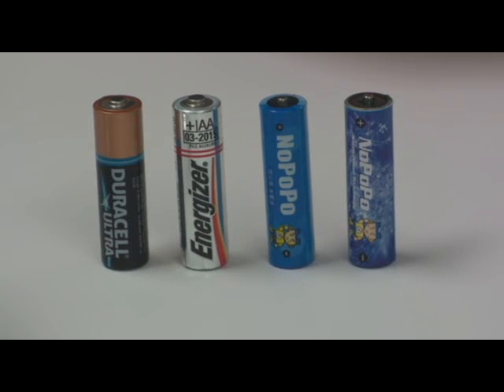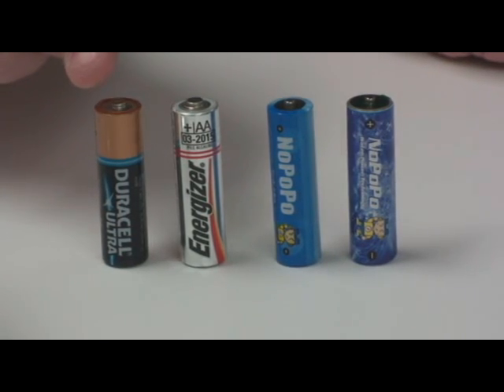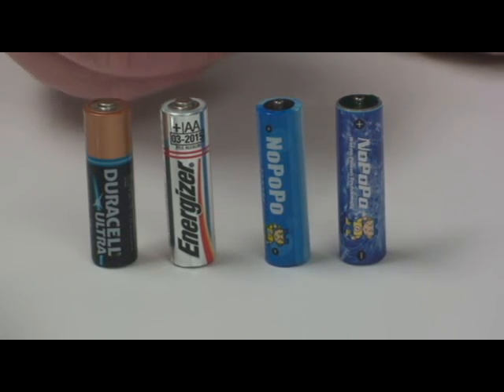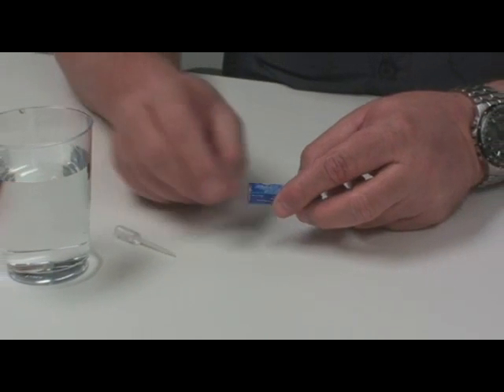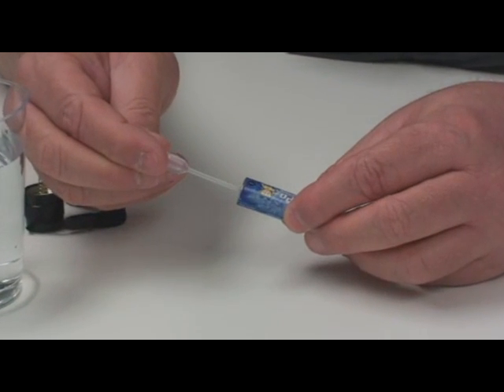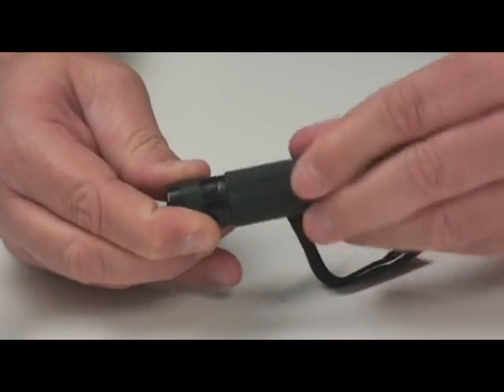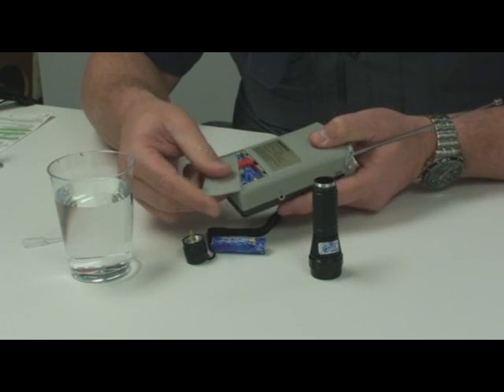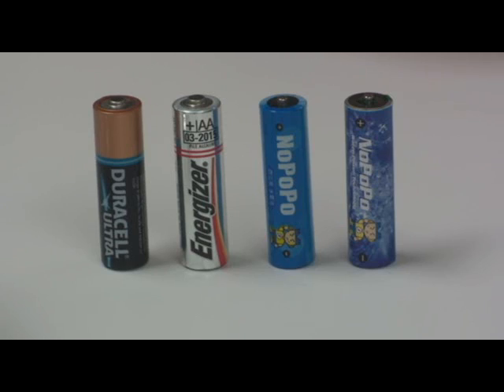Water Battery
Water Battery "How it Works"